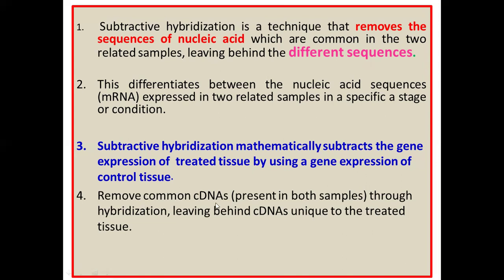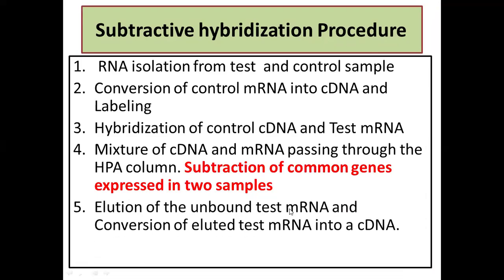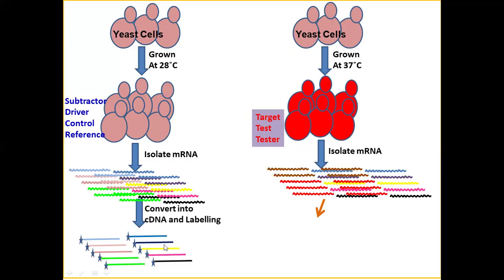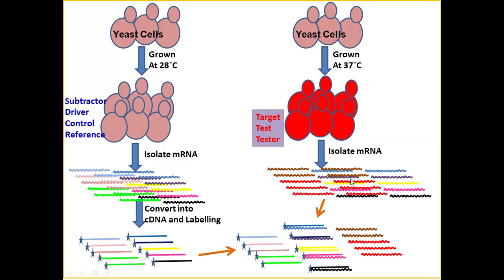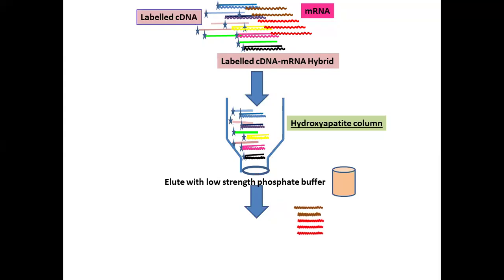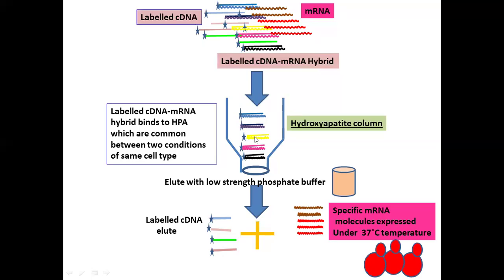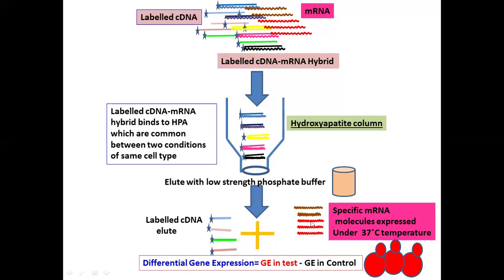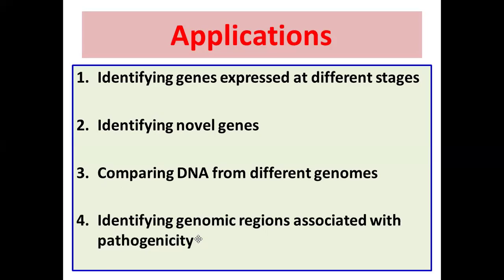Subtractive Hybridization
Subtractive hybridization is a technique that removes the sequences of nucleic acid which are common in the two related samples, leaving behind the different sequences.
This differentiates between the nucleic acid sequences (mRNA) expressed in two related samples in a specific a stage or condition.
Subtractive hybridization mathematically subtracts the gene expression of  treated tissue by using a gene expression of control tissue.
Remove common cDNAs (present in both samples) through hybridization, leaving behind cDNAs unique to the treated tissue.
Subtractive hybridization Procedure:
RNA isolation from test  and control sample
Conversion of control mRNA into cDNA and Labeling
Hybridization of control cDNA and Test mRNA
Mixture of cDNA and mRNA passing through the HPA column. Subtraction of common genes expressed in two samples
Elution of the unbound test mRNA and Conversion of eluted test mRNA into a cDNA.
Amplification and Identification of unique cDNAs
Applications:
Identifying genes expressed at different stages

Identifying novel genes

Comparing DNA from different genomes

Identifying genomic regions associated with pathogenicity